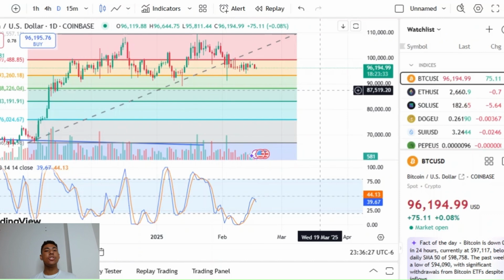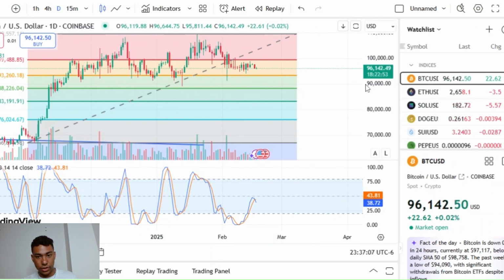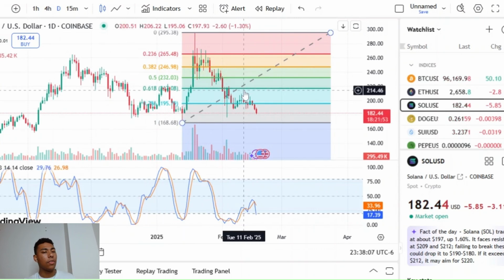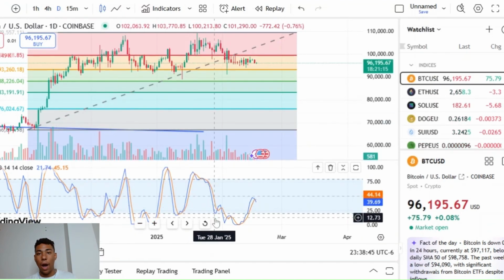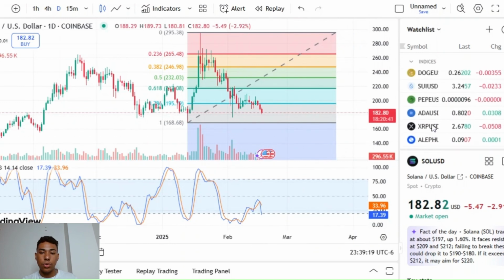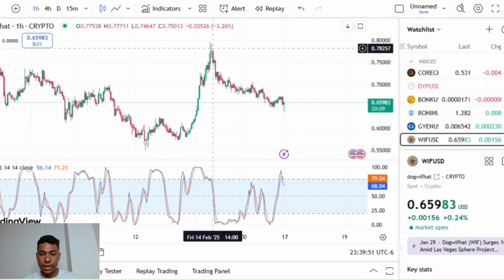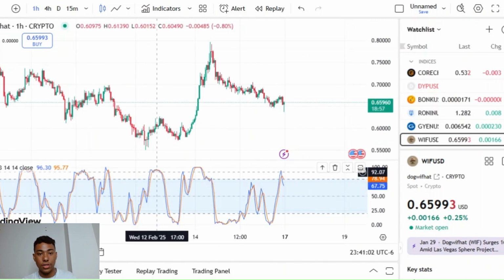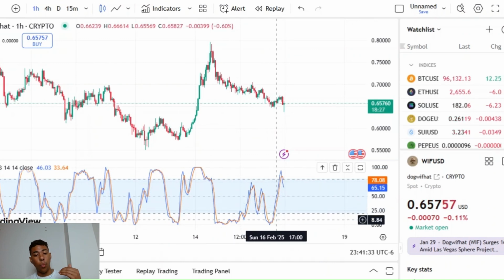These 2 tools will CHANGE your trading forever!!￼